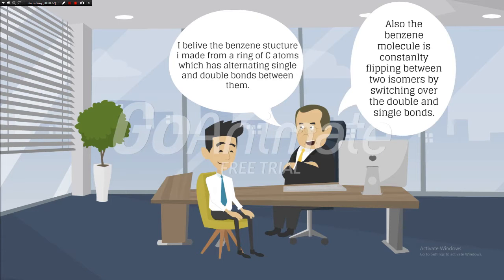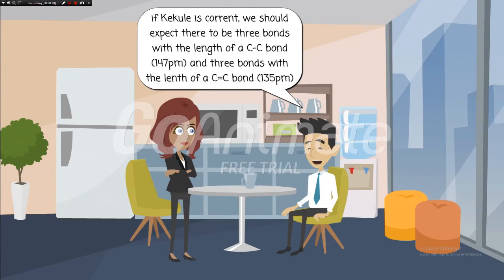The Benzene Structure: Kekulé and Delocalized Models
If you're a fan of neuroscience, cognitive science, and psychology, be sure to visit our online store We offer a wide range of brain-inspired fashion, neurology-themed merchandise, and apparel, including t-shirts, art prints, and more. By supporting our store, you'll not only get cool and unique items, but you'll also help us to continue creating informative and engaging content for our channel.

The structure of benzene has been a subject of interest for chemists for centuries. Two models have been proposed to explain the bonding in benzene: the Kekulé model and the delocalized model.

The Kekulé model was proposed by Friedrich August Kekulé in 1865, who suggested that benzene is a cyclic molecule consisting of six carbon atoms and six hydrogen atoms. He proposed that the structure of benzene involves alternating single and double bonds, with each carbon atom being bonded to two other carbon atoms and one hydrogen atom. This model became widely accepted as the structure of benzene for many years.

However, this model faced several issues. For example, it could not explain the observed stability of benzene and its resistance to addition reactions.

In the early 20th century, chemists began to propose an alternative model for benzene, known as the delocalized model. This model suggested that benzene has a unique electronic structure, in which the electrons in the double bonds are delocalized throughout the molecule, rather than being localized between two adjacent atoms.

According to the delocalized model, benzene has a ring of six carbon atoms with alternating single and double bonds. The electrons in the double bonds are not localized between two atoms, but rather they are delocalized throughout the ring. This creates a more stable and symmetrical molecule, which explains the observed stability of benzene and its resistance to addition reactions.

The delocalized model also explains the unique properties of benzene, including its aromaticity. Aromatic compounds are characterized by a ring of atoms with delocalized electrons, which gives them a distinct stability and reactivity.

In conclusion, while the Kekulé model was the initial model proposed for the structure of benzene, the delocalized model has since become widely accepted due to its ability to explain the unique properties and stability of benzene. The delocalized model has played a crucial role in understanding the structure and properties of aromatic compounds, and it remains an important concept in organic chemistry.